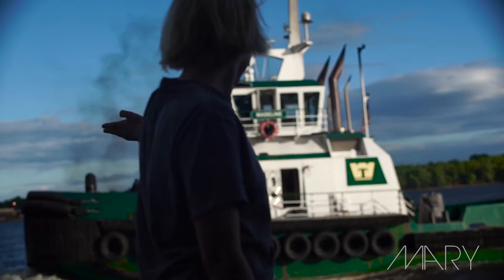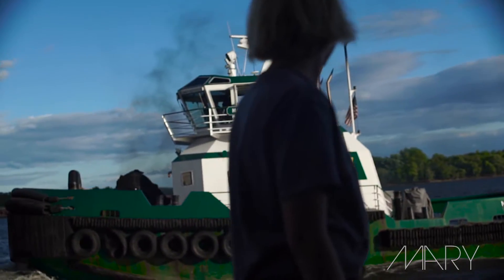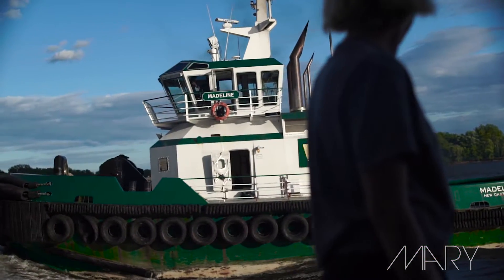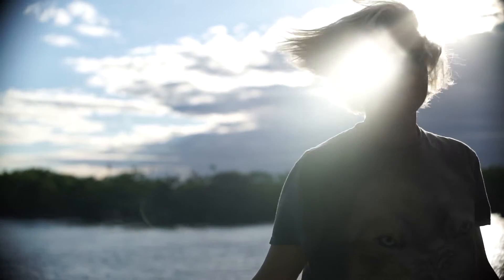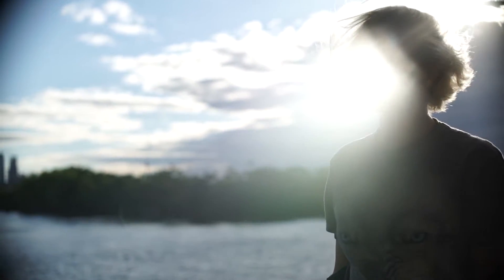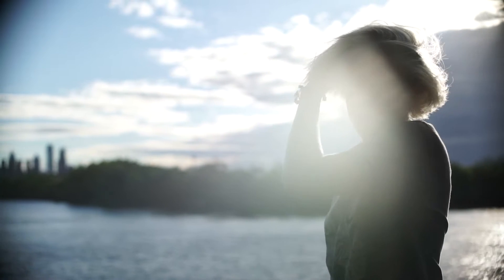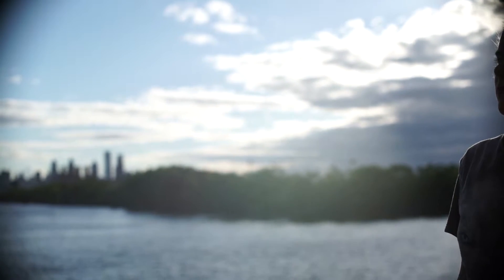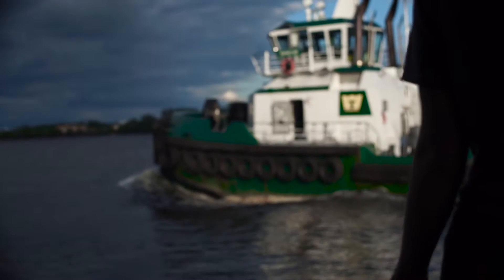Vita and the Woolf- TUNNELS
NEW ALBUM COMING 2020!

Filmed in Philadelphia, PA

Shot and Edited by Kevin Boylan
Produced and Directed by Kevin Boylan and Jennifer Pague

TUNNELS out digitally everywhere on June 16 via Believe Digital.